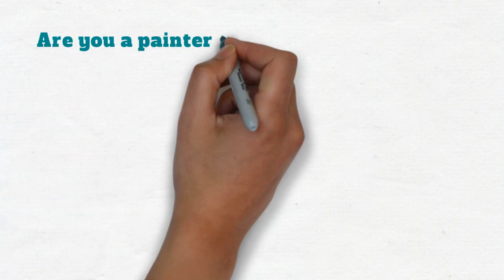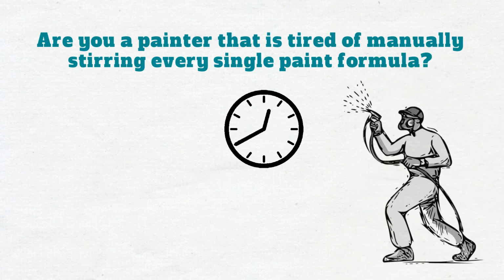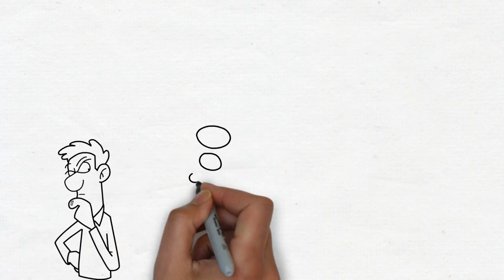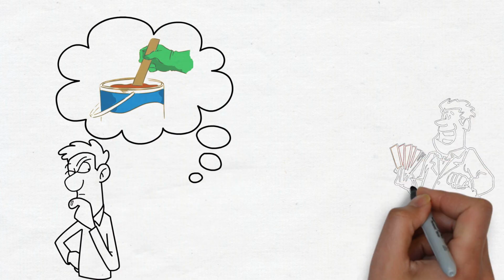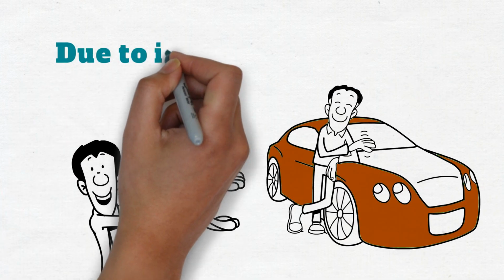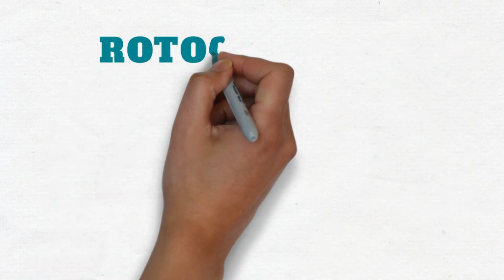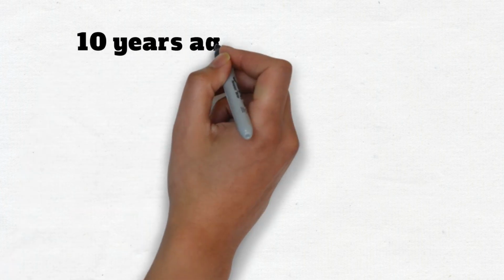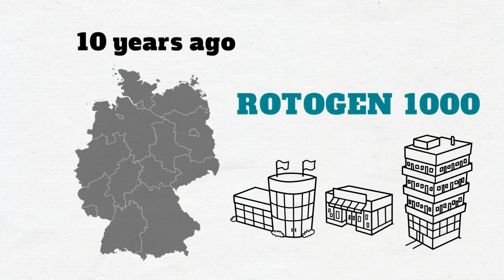ROTOGEN 1000 WATERBORNE PAINT MIXER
rotogen1000.com THE MOST REVOLUTIONARY PAINT MIXER EVER. NO AGITATION = NO FOAMING OF WATERBORNE PAINT; WORKS WITH ALL PAINT TYPES: PRIMERS, SEALERS, SOLVENTS, AND CLEAR COATS. ADAPTERS FOR ALL STYLES OF MIXING CUPS. MIXES PAINT IN ONE TO TWO MINUTES.